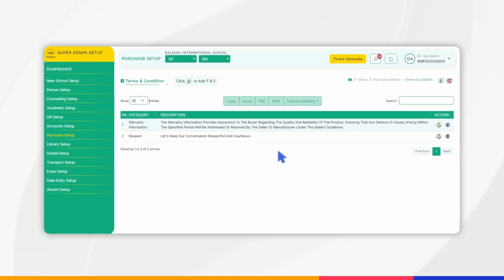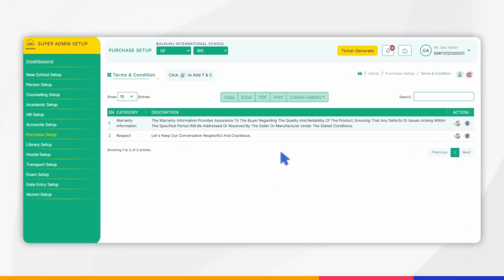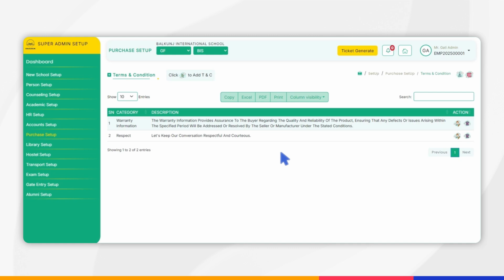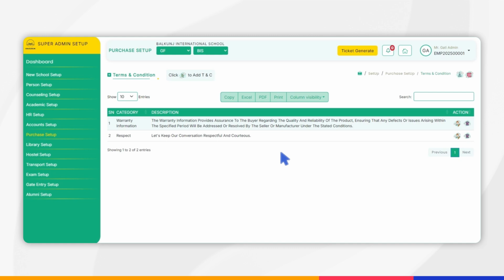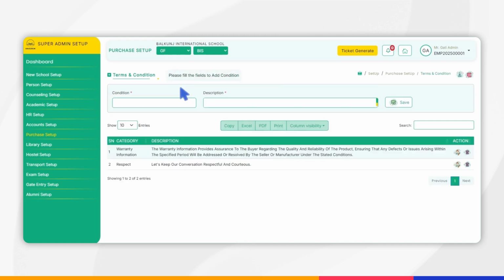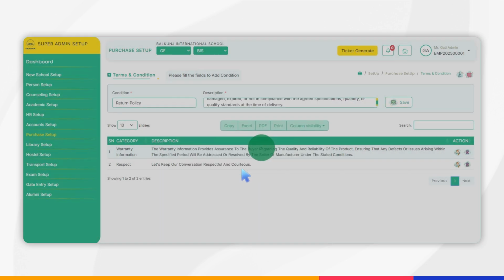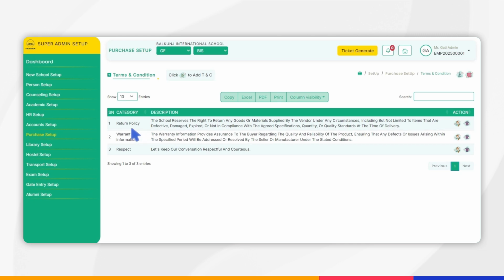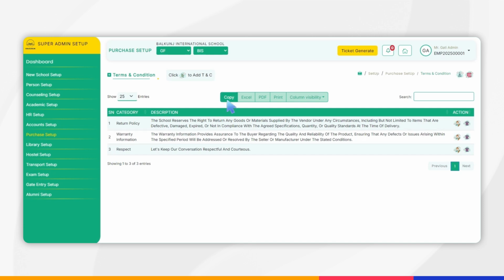Purchase Setup - Add Terms & Condition | GATI - ERP Setup Tutorial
In this setup tutorial video, you'll learn how to perform the one-time configuration of the Add Terms & Conditions feature within the Purchase Setup, ensuring a streamlined and efficient process for managing procurement policies and vendor agreements.

This feature helps standardize purchase procedures by allowing you to create reusable policy templates tailored to different vendors or purchase types.

Watch the video to see how setting up predefined terms supports compliance, clarity, and a smoother purchasing workflow in your school management system.